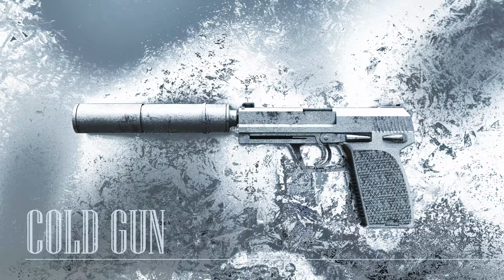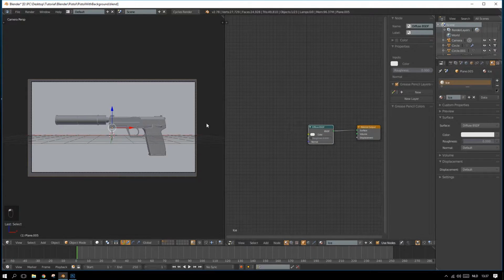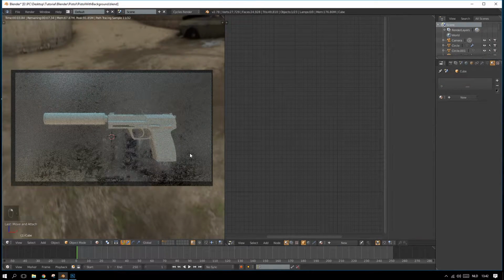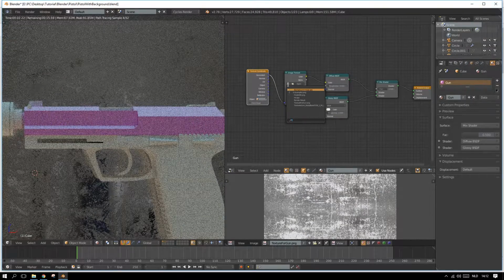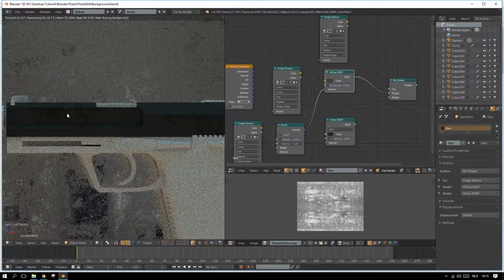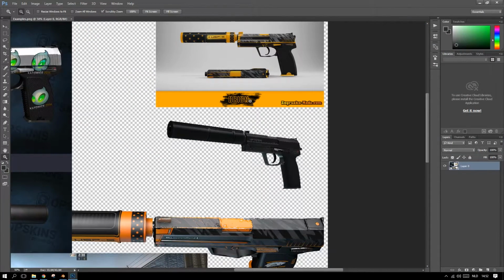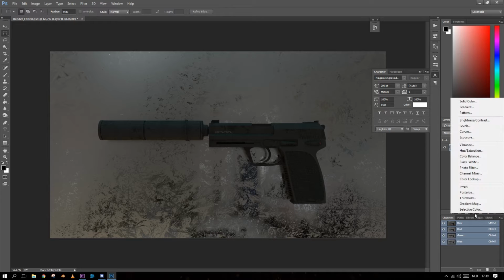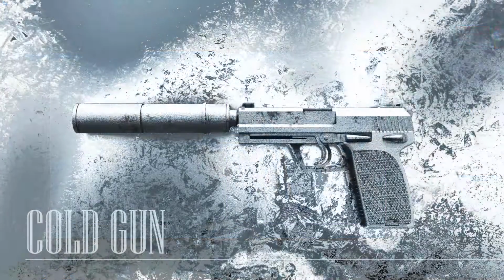Cold Gun Tutorial - Part 3 - Texturing in Blender/Compositing in Photoshop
Texture and composite an USP with Blender

This was recorded while making it, so some parts might take a bit longer than they should!